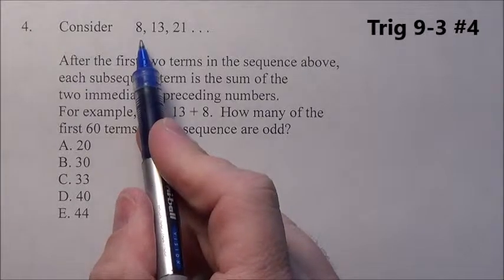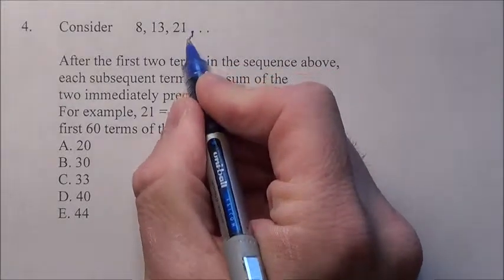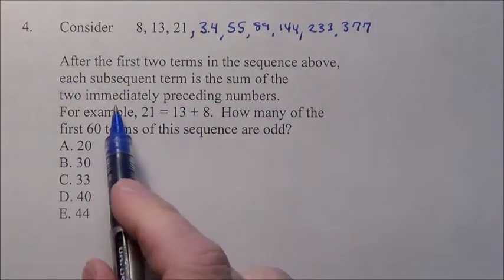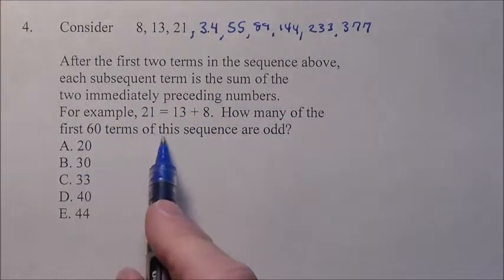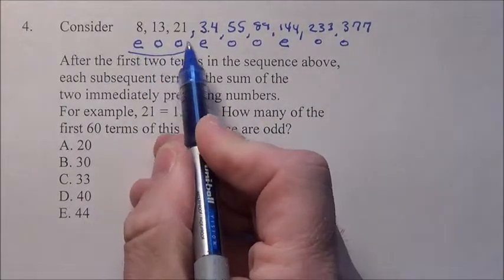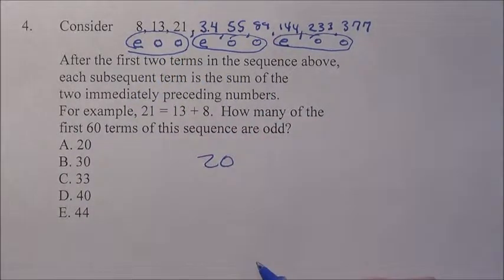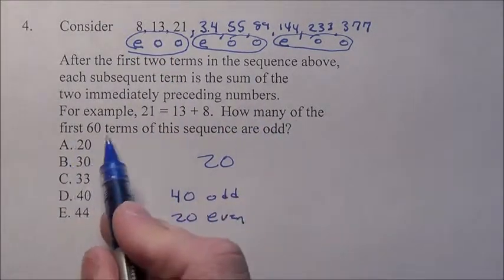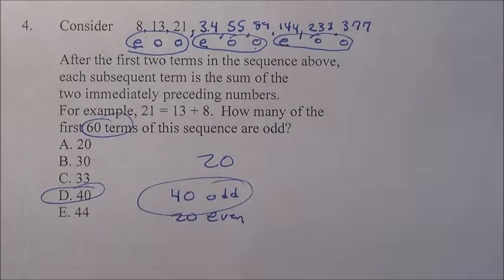Trig 9-3 #4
Trig 9-3 #4 explained, SAT question